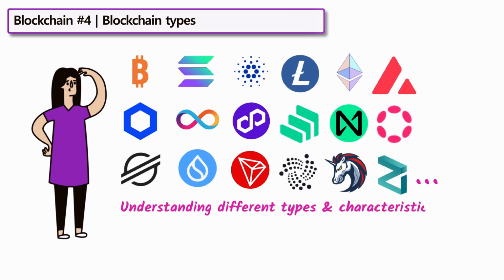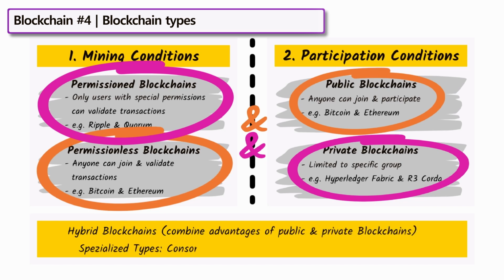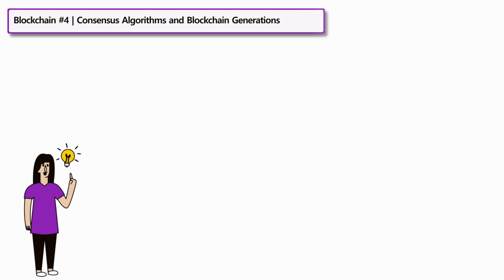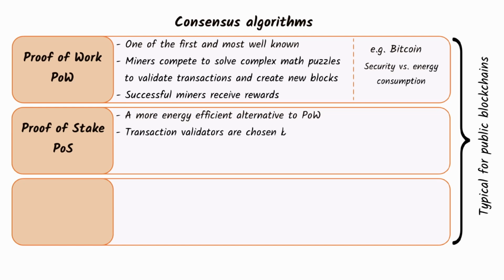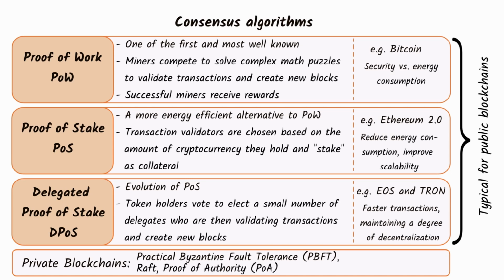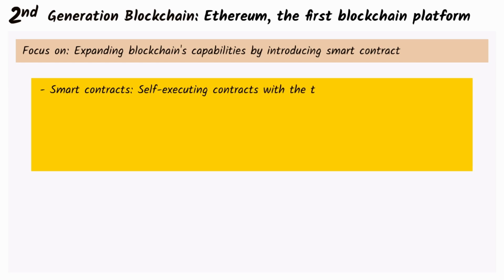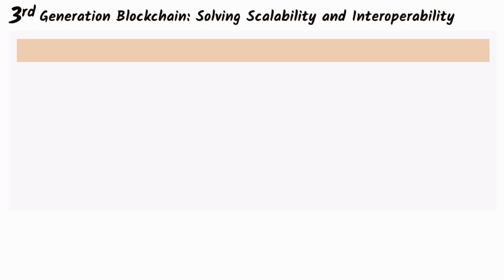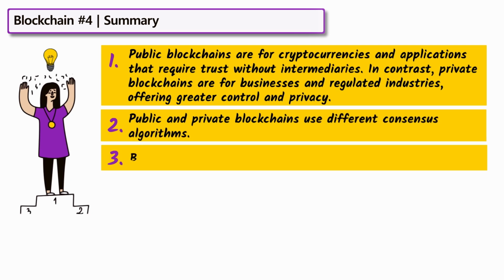Blockchain Mastery: The Crucial Guide to Blockchain Types and Consensus Algorithms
🎯Investing in cryptocurrencies can be more challenging than you might expect—emotionally and technically. Understanding the blockchain technology behind these investments is crucial for making informed decisions and feeling confident in your choices. Understanding types of blockchain and consensus algorithms is not just for crypto investing but also in finance, healthcare, digital identity, and beyond.

🌐 In this video, we’ll explore:
      Part 1: Types of Blockchains: Discover various blockchain types - public, private, and
      consortium
      Part 2: Consensus Algorithms: Learn about different consensus algorithms like Proof of Work,
      Proof of Stake, and more.

💡 Quench your thirst to know: Do you want to have a foundation of blockchain?
Understanding blockchain is crucial for investing crypto and also start earning money in Web3/Web3.0.

✨Understand how digital technology shapes careers, finances, and the world around you.

⏱️Timestamps:
00:00 Intro
00:26 Blockchain types
03:27 Consensus Algorithms & Blockchain generations
10:03 Summary